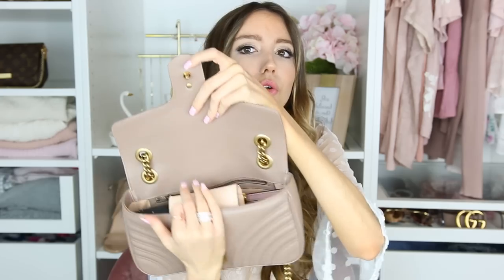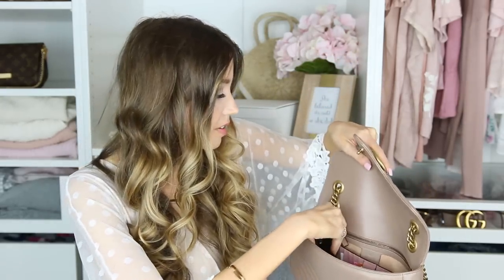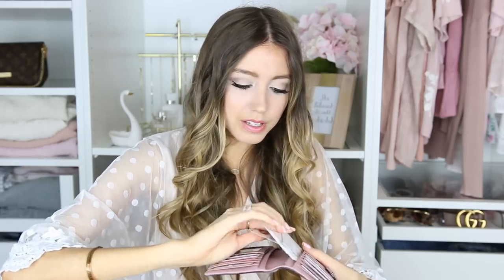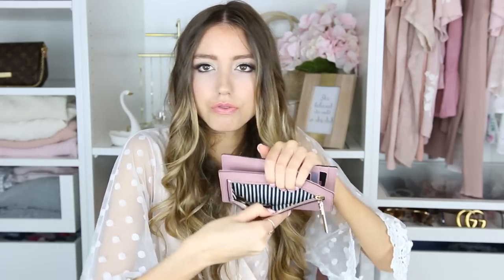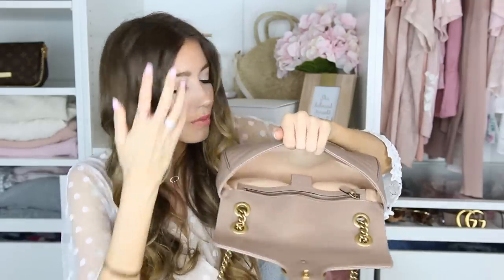WHAT'S IN MY BAG?! | GUCCI MARMONT SHOULDER BAG + REVIEW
Sharing what's in my Gucci Marmont Shoulder bag in pink leather.